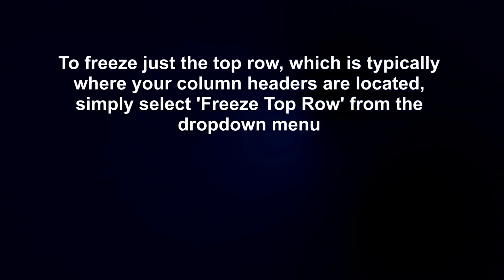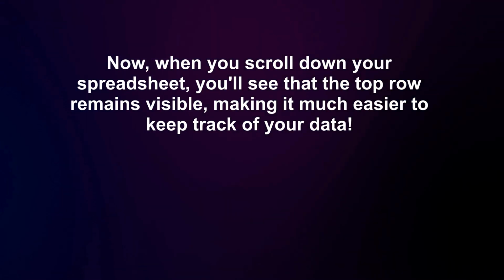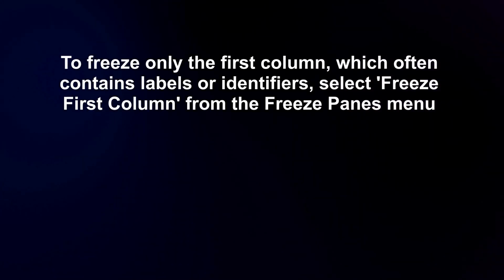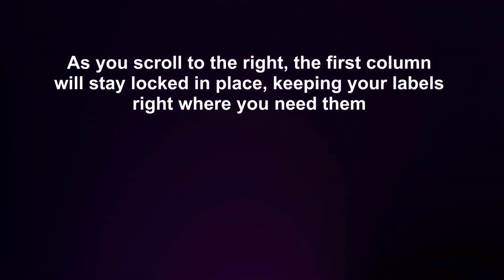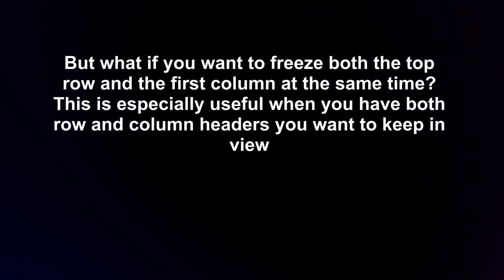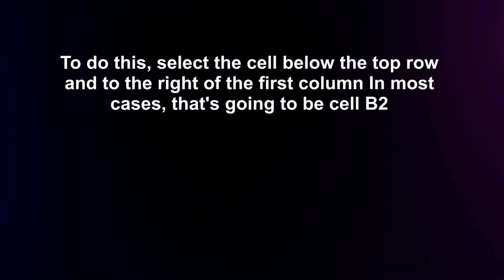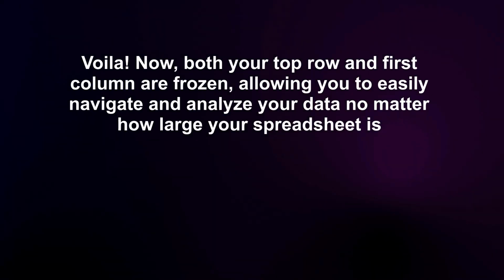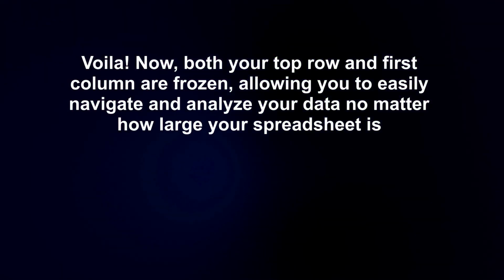How To Freeze Top Row & First Column In Excel - UPDATED!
How To Freeze Top Row & First Column In Excel shows you how to use the Freeze Panes feature to keep headers visible while scrolling through large datasets, improving data analysis and navigation.

00:00 Intro
00:08 Freezing Top Row
00:22 Freezing First Column
00:36 Freezing Top Row and First Column
01:06 Unfreezing Panes